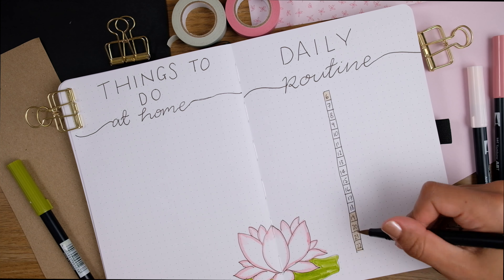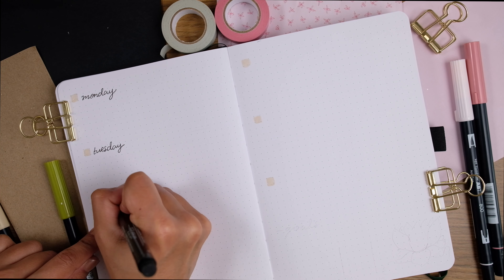April 2020 Bullet Journal Setup | Lotus Flowers | Symbolic of Strength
It was really hard thinking of a theme for this month. Nothing felt right with everything that's going on in the world. Lotus flowers felt perfect because they represent strength and overcoming difficult times, as they grow in darkness and come out into the light as beautiful flowers.

Buddhists and Hindu's also believe that enlightenment can come after difficult times and lotus flowers symbolise this too.

Tombow Fudenosuke Brush Pen
Tombow brush pen 772
Tombow brush pen 800
Tombow brush pen 126
Faber Castell PITT Artist Fineliner F and S

My 2018 and 2019 notebook (great for bullet journals):
Leuchtturm 1917

A MUST-READ FOR ALL
Ryder Carroll - The Bullet Journal Method

INSPIRATION
Amanda Rach Lee
Plant Based Bride
Claudia Joseph
Boho Berry